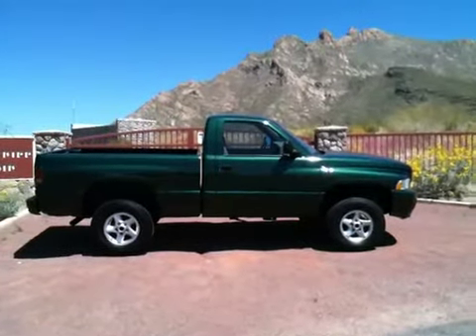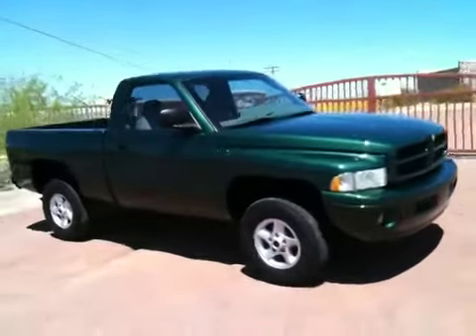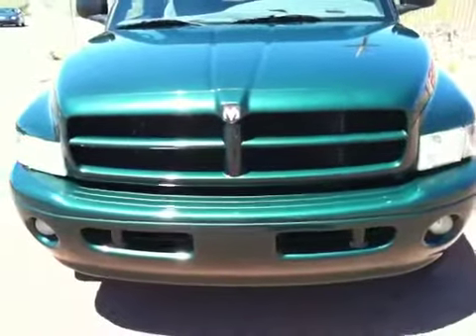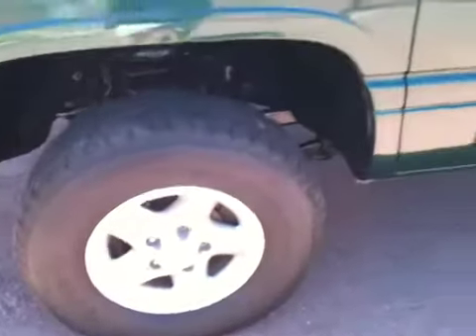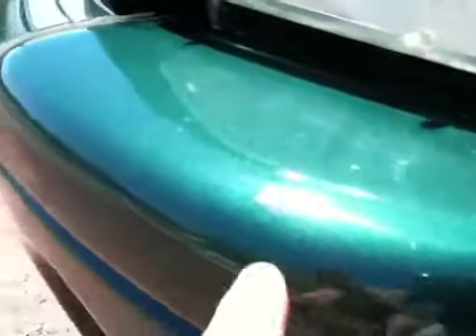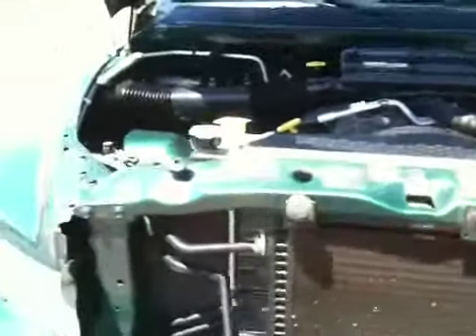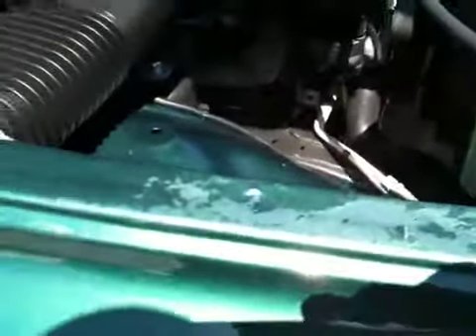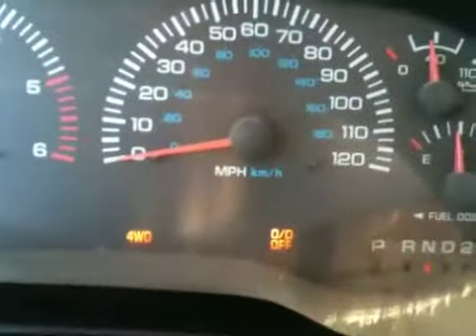2000 Dodge Ram 4x4